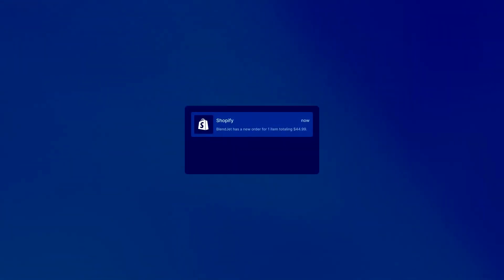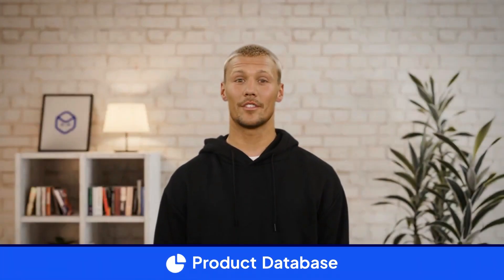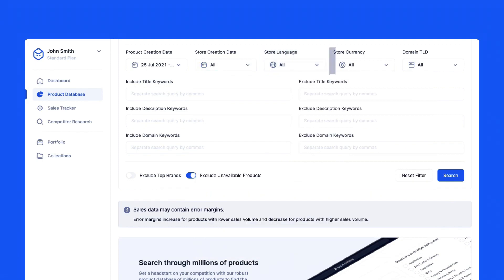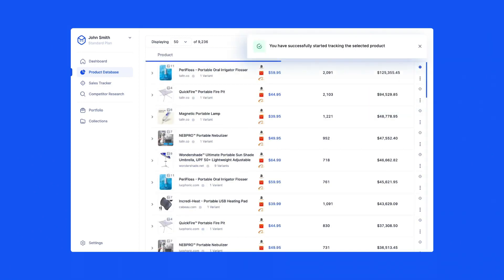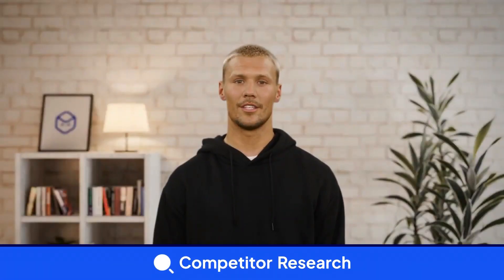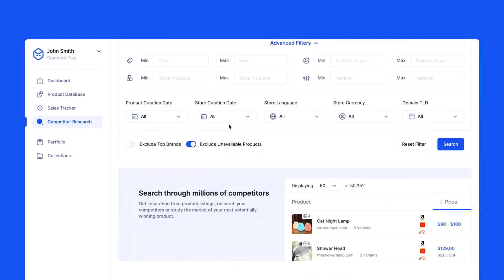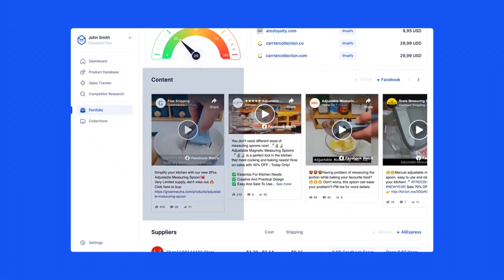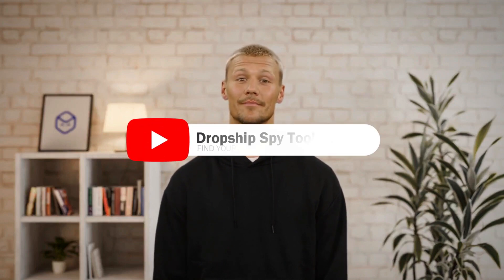Dropshipping 2023 | Product Research | How To Find Winning Products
Product Database enables you to search and find your most lucrative opportunity from a
database of millions of products. Using smart filters,
you can find winning products that are tailored to your specific
requirements, niche, and preferences.

➡️ Starting a dropshipping business on Shopify in 5 steps:

1. Find a lucrative dropshipping niche
2. Define your target audience
3. Look for dropshipping suppliers
4. Build your eCommerce store
5. Market your dropshipping store

➡️ IN THIS VIDEO YOU WILL LEARN:

👉 Unlock the Secrets of Winning Products with Dropship
👉 How to use Dropship

shopify dropshipping
dropshipping minea
cjdropshipping